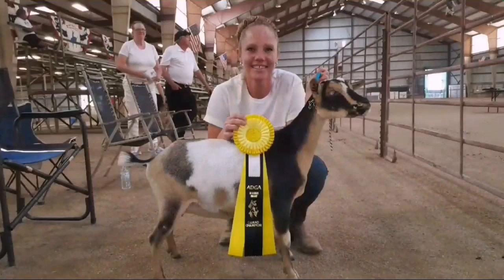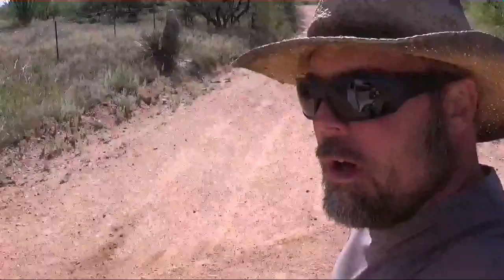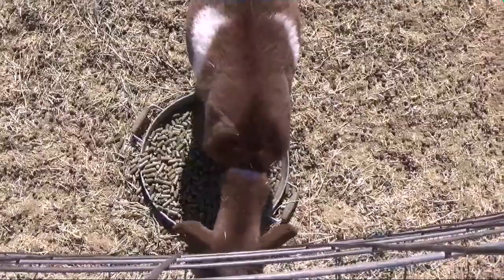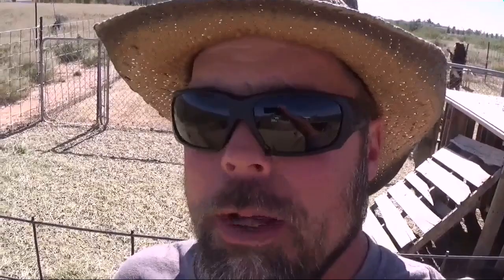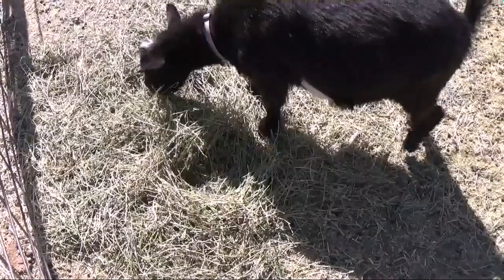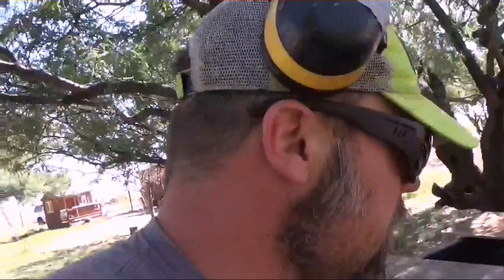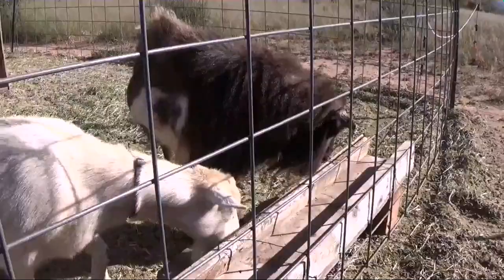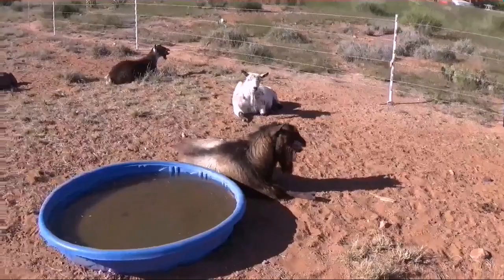Goat Feeder Troughs From Scrap Wood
I had a honey do list for the husband today! We had a pellet feeding system when the goats were in their main pens, before breeding time. Now we need more,  since they are in separate pens. Of course Lucky doesn't make anything easy!

Welcome to the Blue Cactus Dairy Goat Ranch! We breed show quality Nigerian Dwarf Goats! We currently have a herd of 15 does and 4 bucks. Our herd is rotationally grazed on our 10 1/2 acre homestead in Arizona. We also raise chickens for eggs and meat and keep a large garden year round!

On our channel we teach how we trim hooves, deworm, copper bolus, draw blood, milk shave, shave for show, compete in shows, milk test, breed, register, transport, assist in goat births, bottle feed babies, wean kids, how to milk, use a milk stand, make cheese, make homemade ice cream, make compost, grow vegetables, and have fun in mountains and creeks!
Follow our adventures as we grow our Herd, our Food, and our Family!